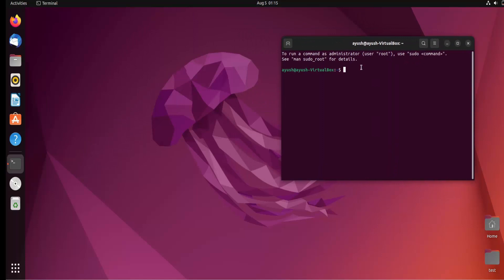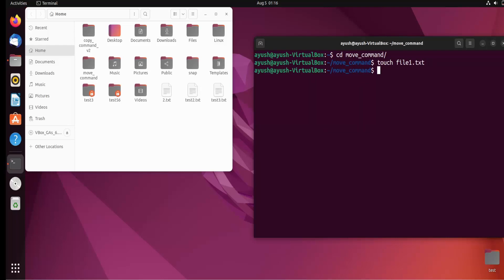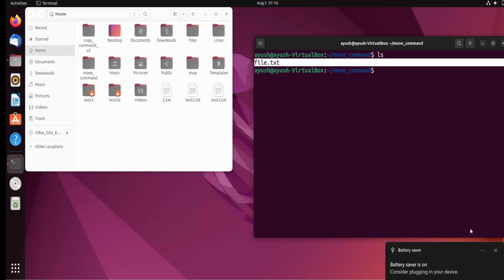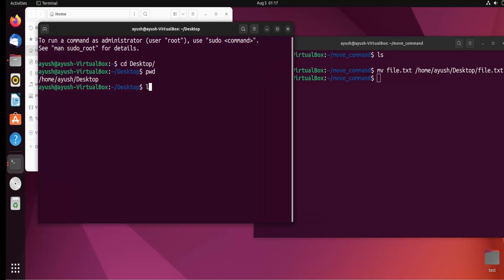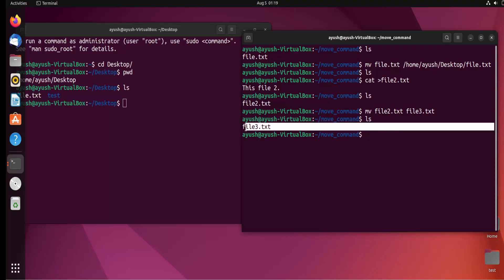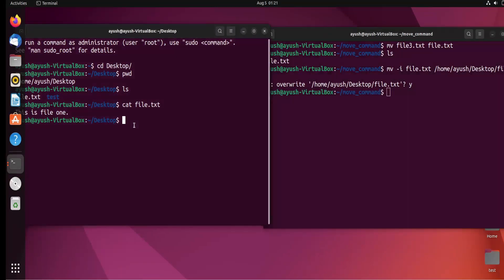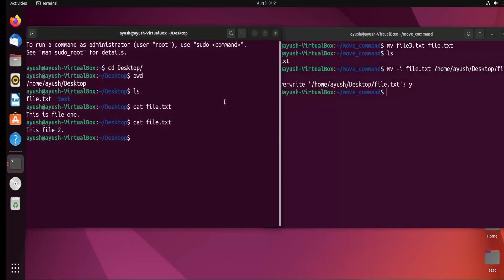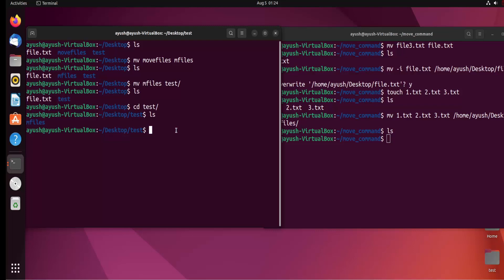How to Move Files and Directories in Linux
How to Move a File From One Directory to Another in Linux